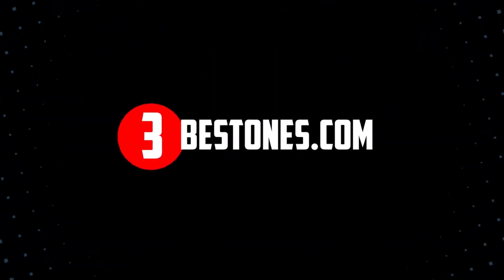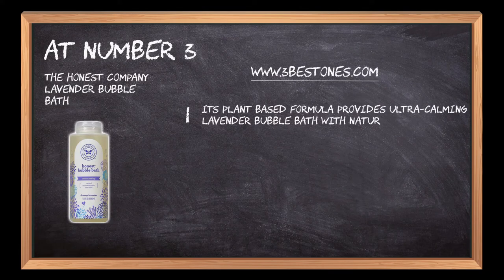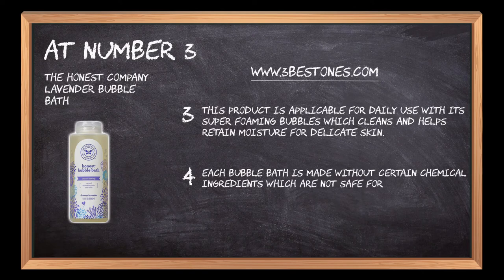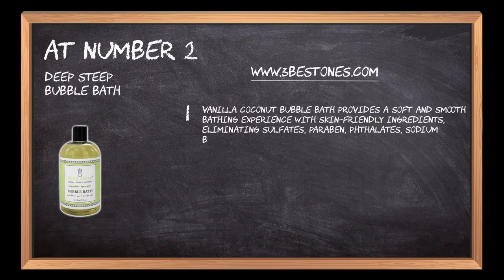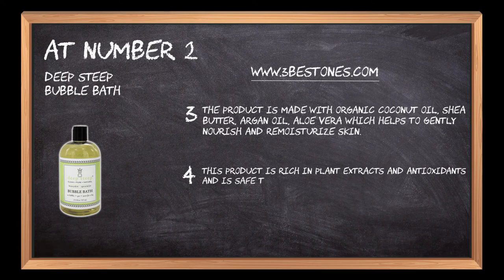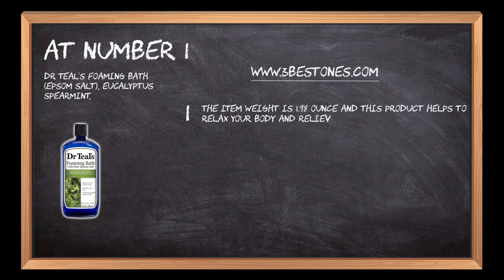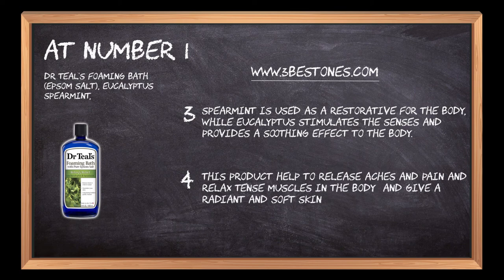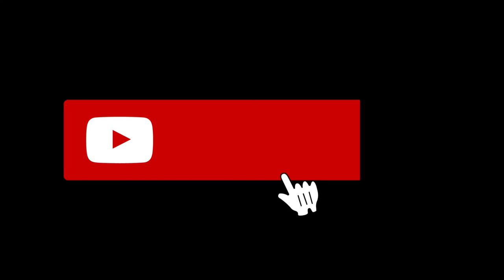Best Bubble Bath In 2023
Follow the links given below to check the product prices:

Here is the list of the top 3 best "Bubble Baths":

Dr Teal's Foaming Bath (Epsom Salt), Eucalyptus Spearmint:

Deep Steep Bubble Bath:

The Honest Company Lavender Bubble Bath:

0:00 Best Bubble Baths For Relaxing
0:16 The Honest Company Lavender Bubble Bath
1:01 Deep Steep Bubble Bath
01:54 Dr Teal's Foaming Bath (Epsom Salt), Eucalyptus Spearmint
02:46 Closing Remarks & Subscribe To Our Channel